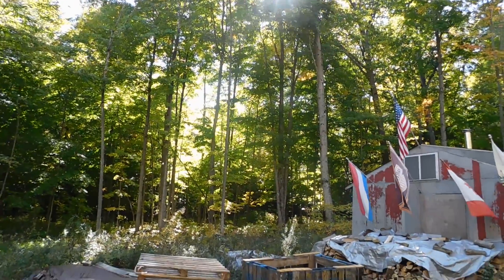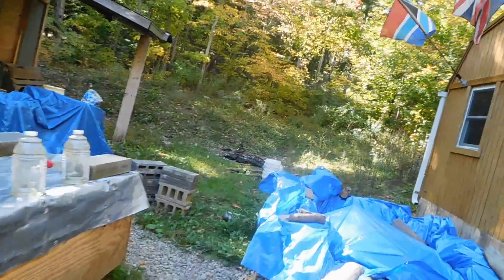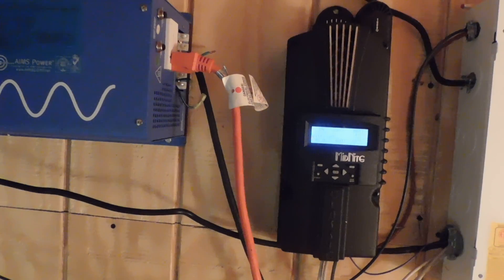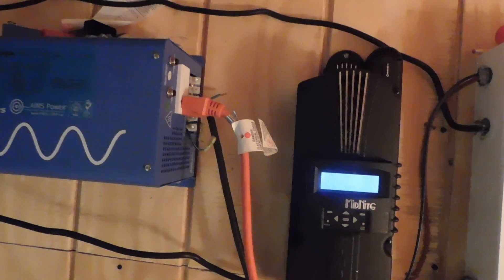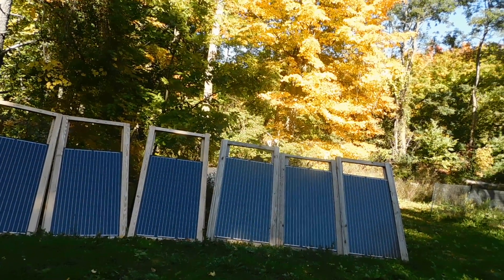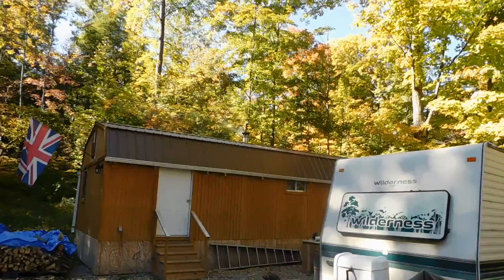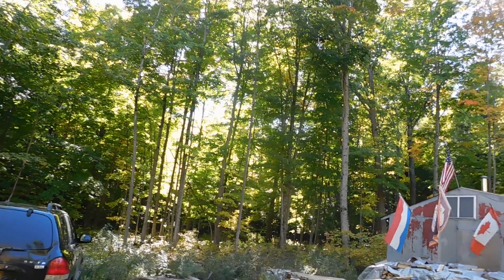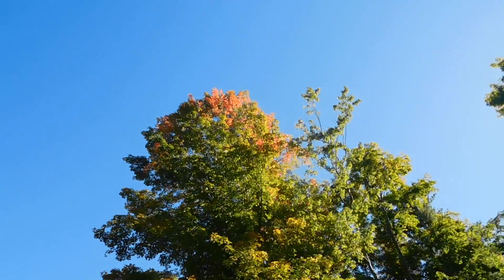Solar power production in the fall in the Northeast.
How much production of solar power we are bringing in this fall in the Northeast.